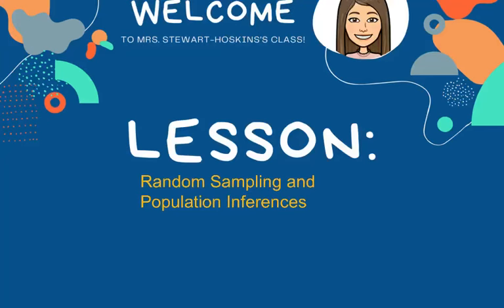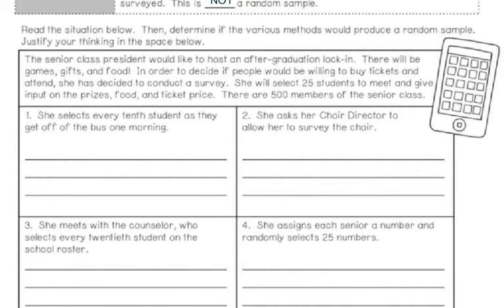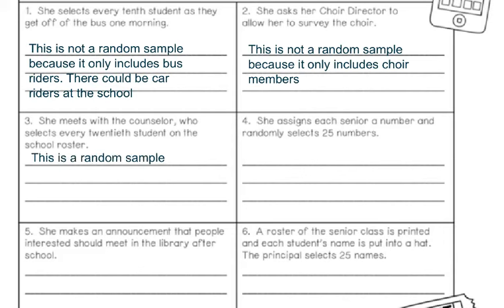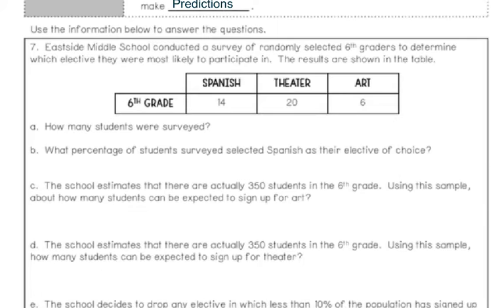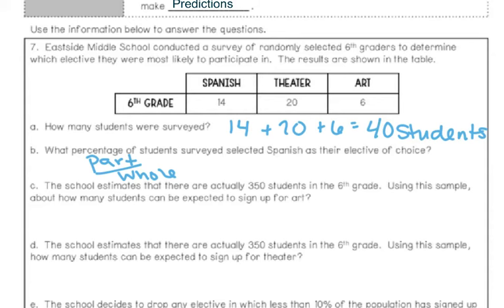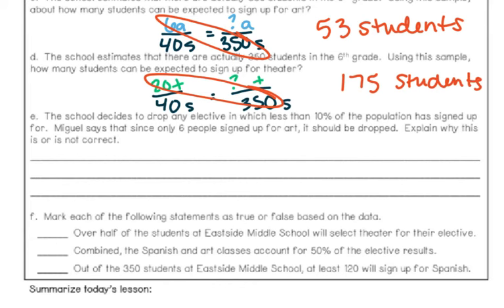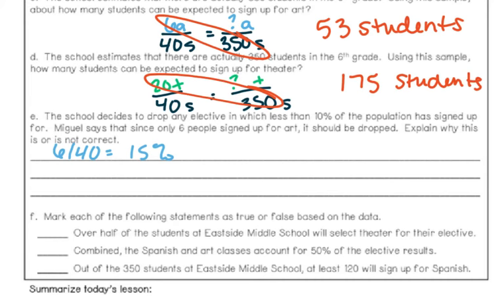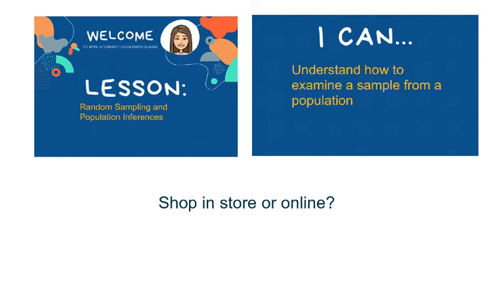Random Sampling and Population Inferences